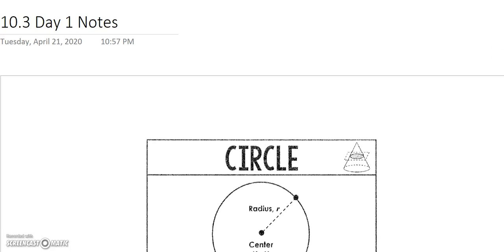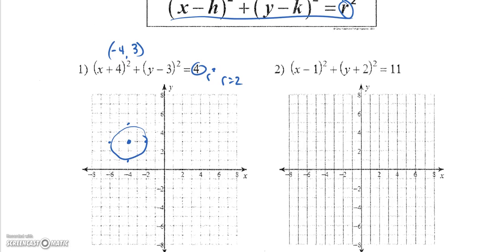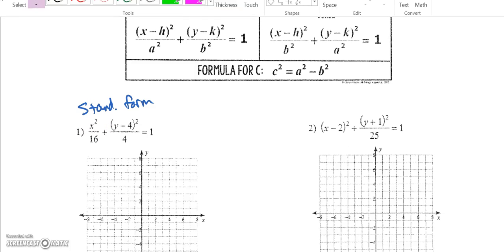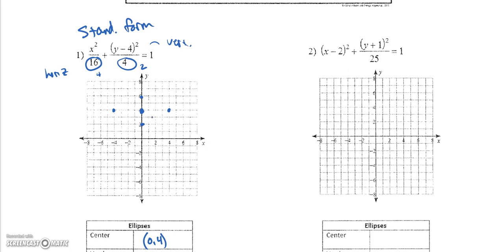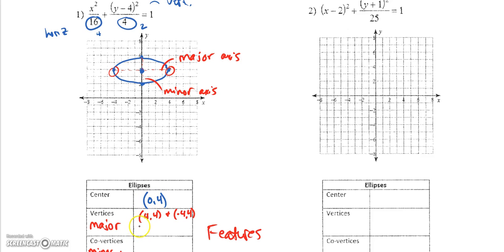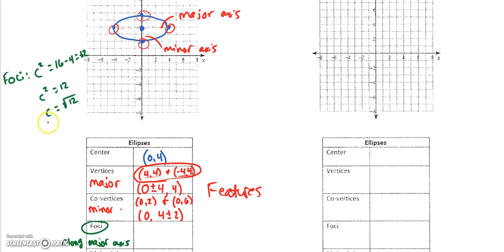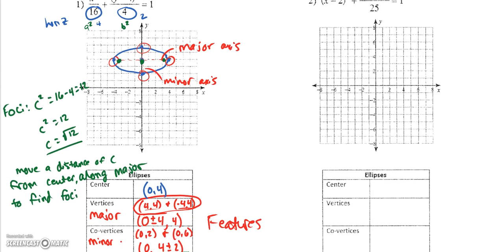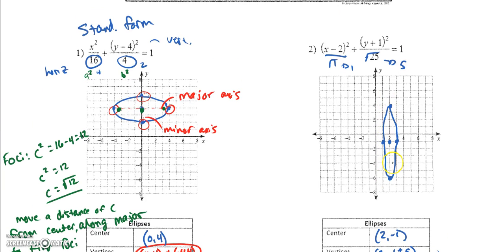10 3 Day 1 notes